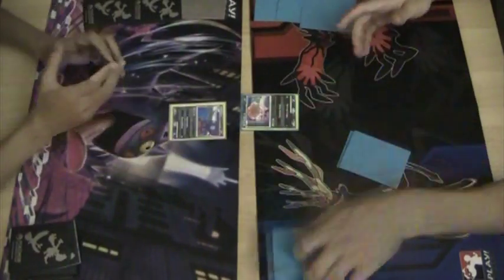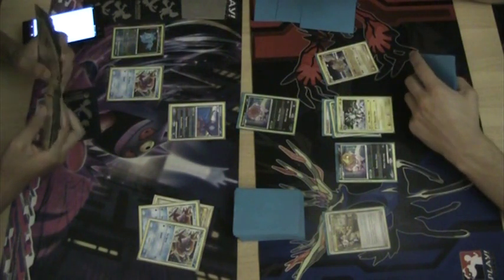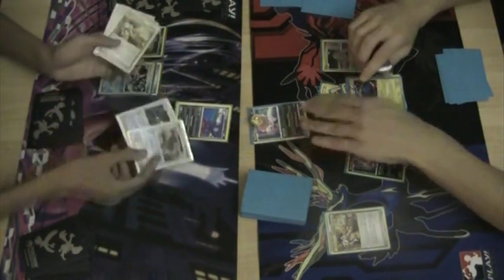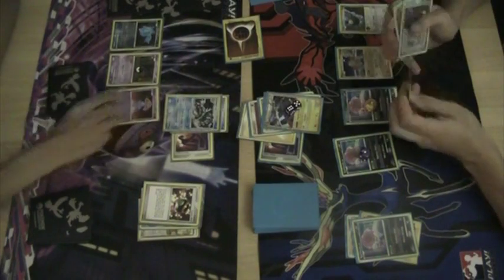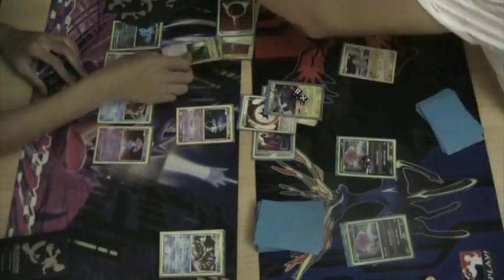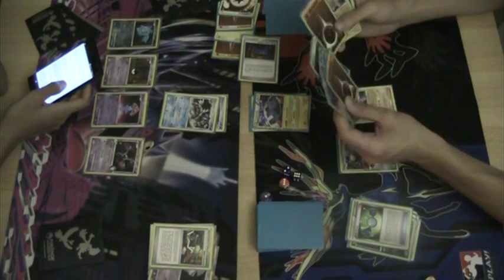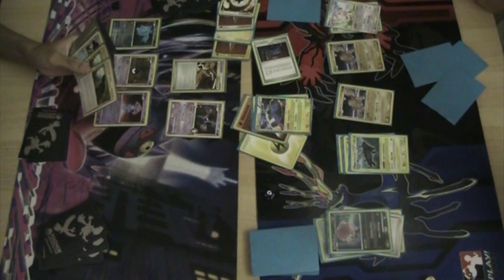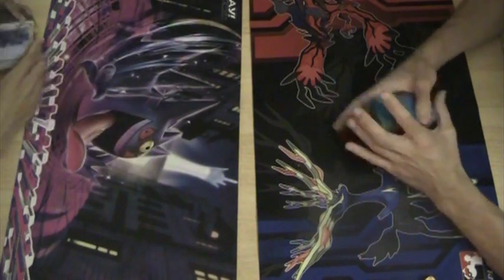2011 MD-CL Gyarados vs. MagneRock Game 2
Game 2 of the retro 2011 format
Format: MD-CL (Majestic Dawn - Call of Legends)
Matchup: Gyarados vs. MagneRock